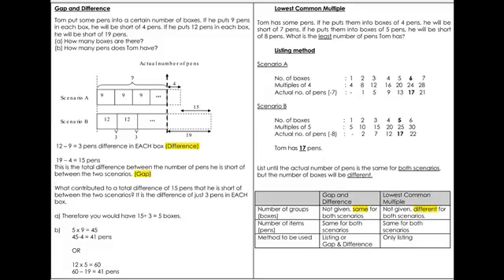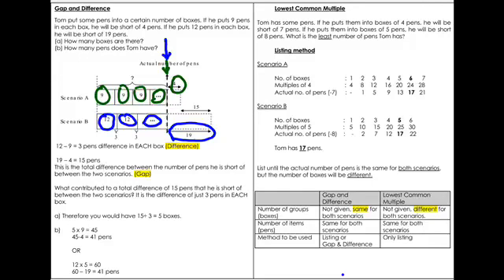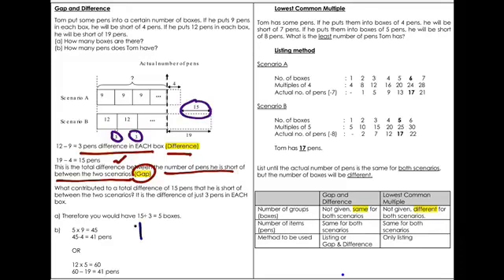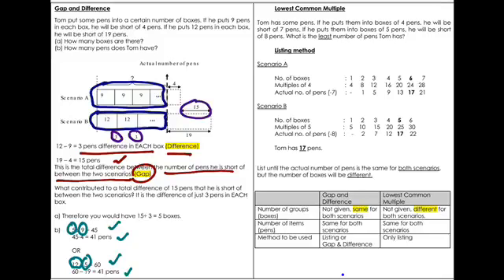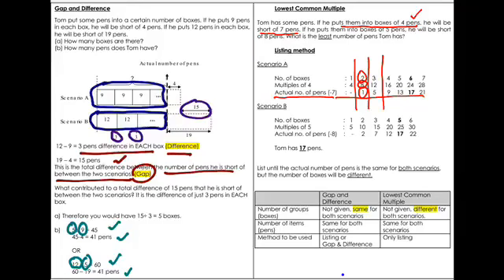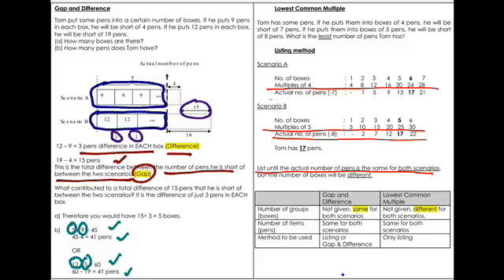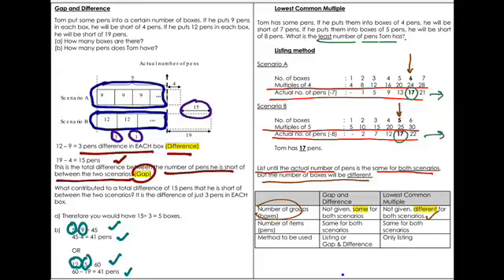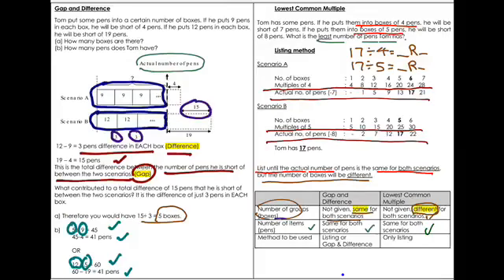10000000 1874160889548567 5448410982730694656 n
Gap & Difference VS Lowest Common Mulitple